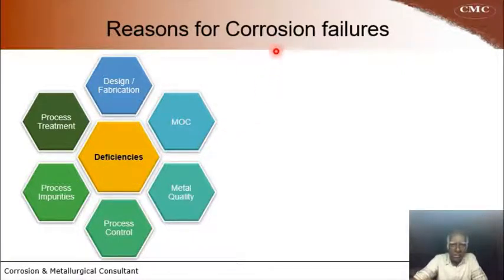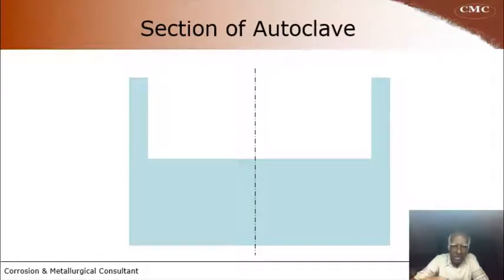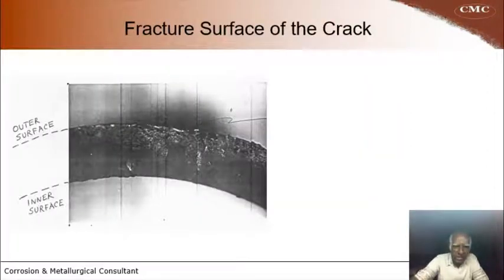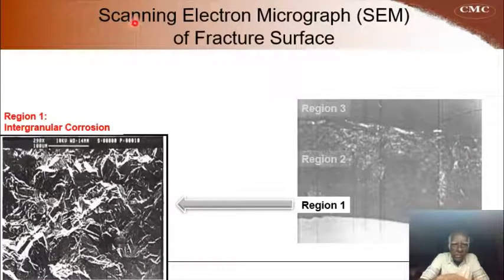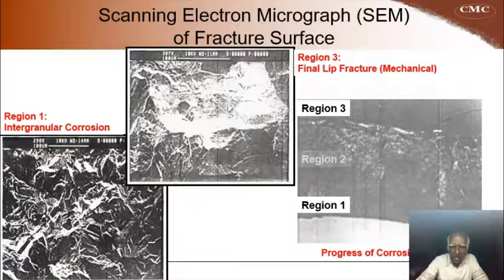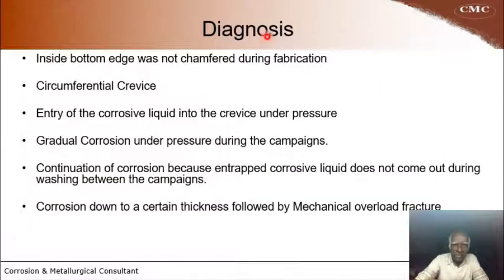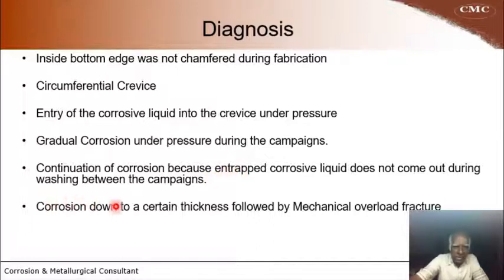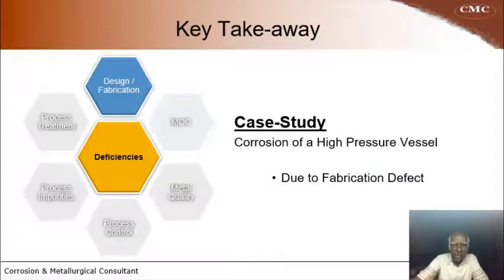Lecture 6 : Corrosion : Case Study on Corrosion Failures - 02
Autoclave Corrosion Failure.

This is a short video bringing out a Case-study on Corrosion Failure of an Autoclave, a high Pressure Vessel.  This is my 2nd Case-Study in the series.